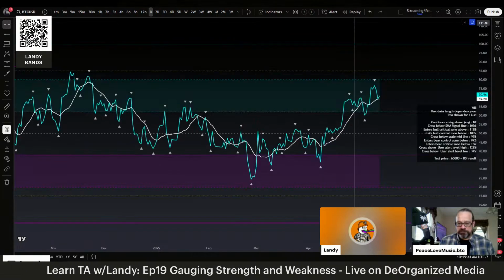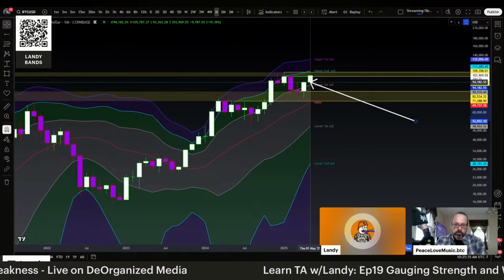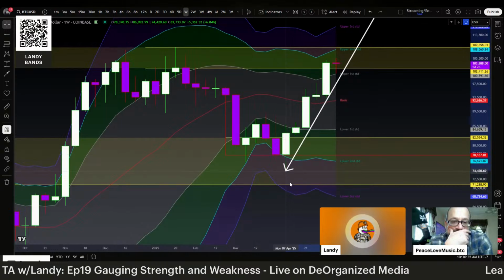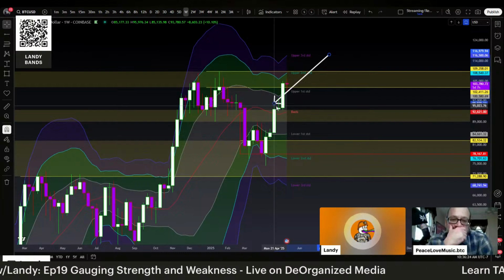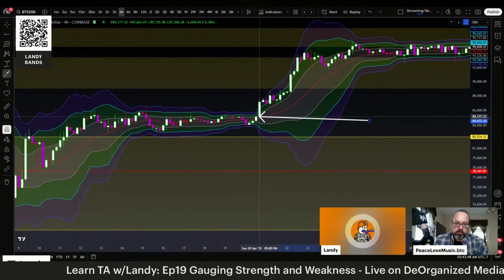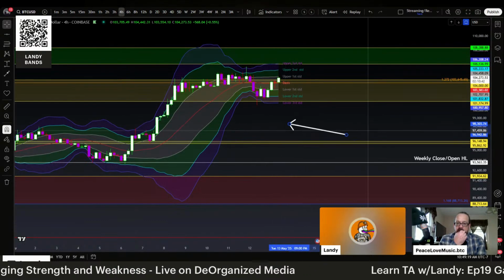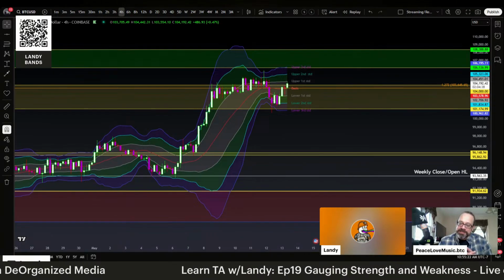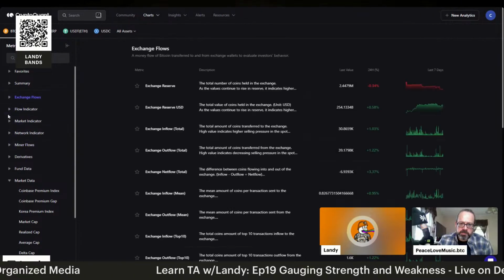Learn TA w/Landy: Ep 19 Gauging Strength and Weakness | BTC | Charts | Analysis | Trading View | STX